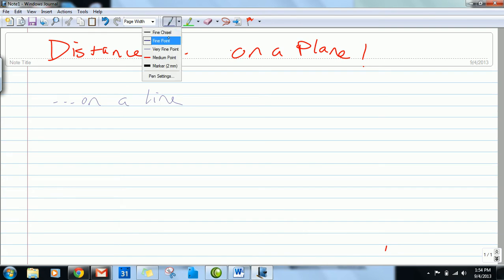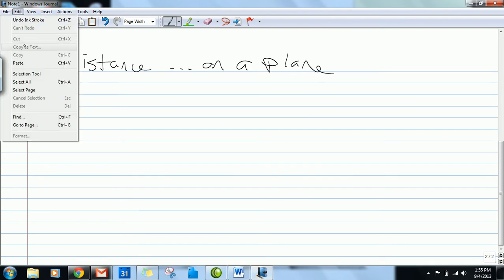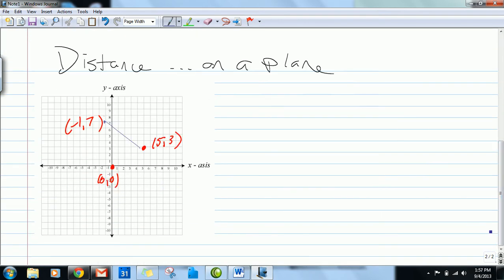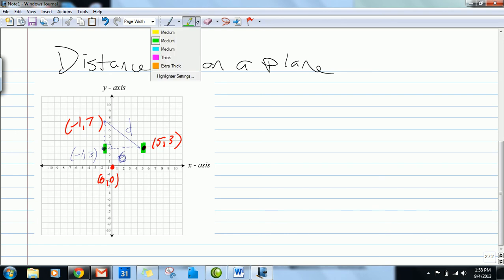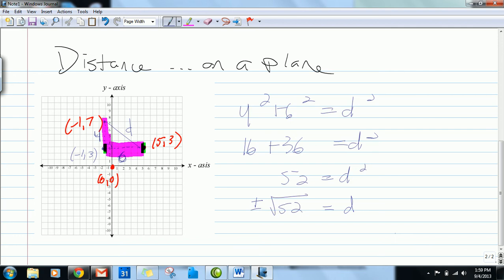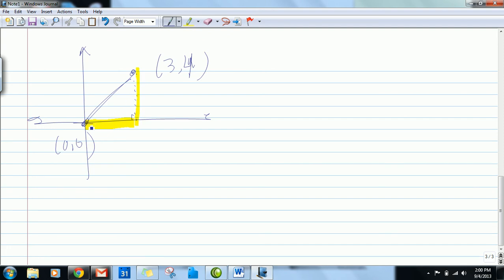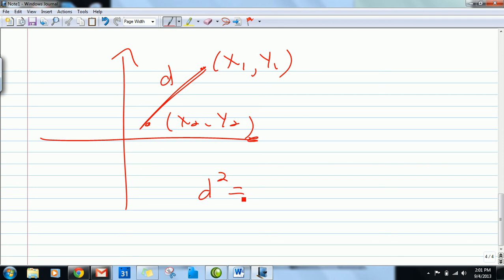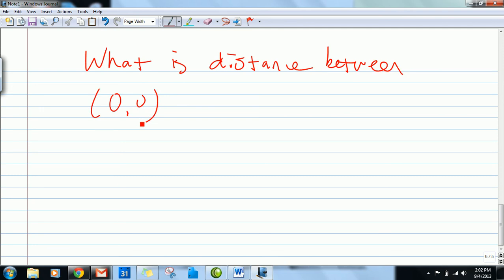Distance on a Plane